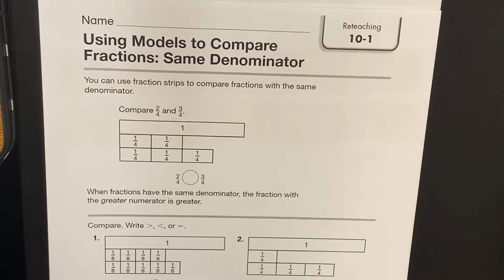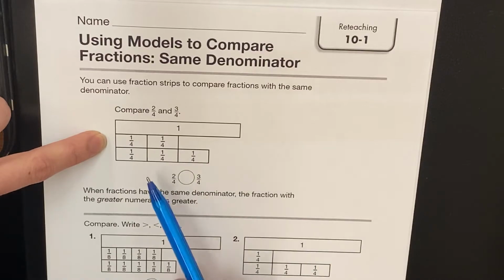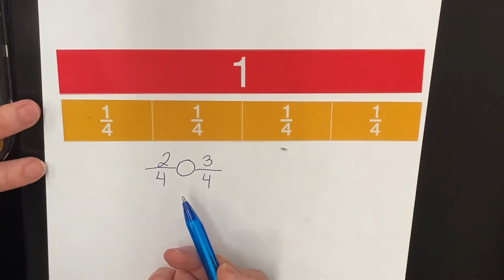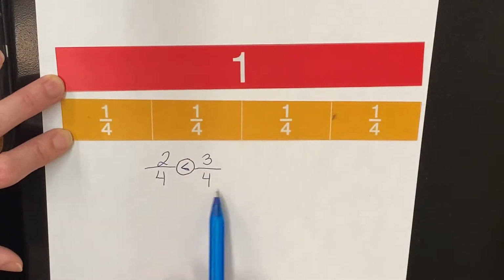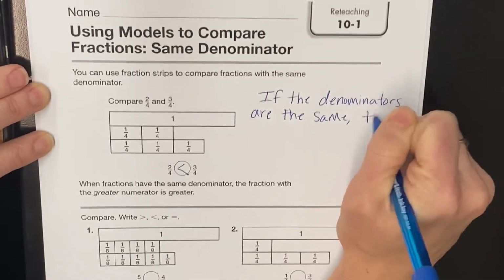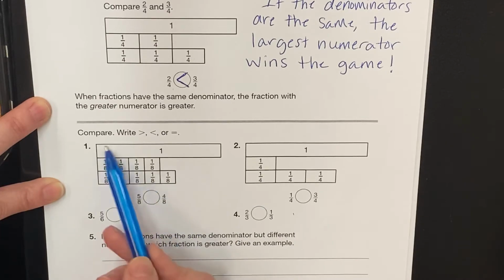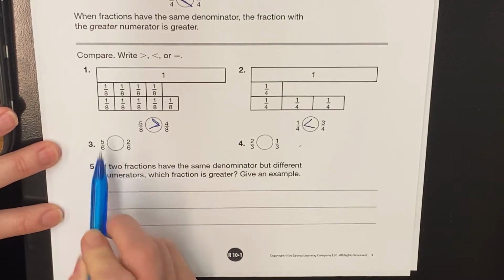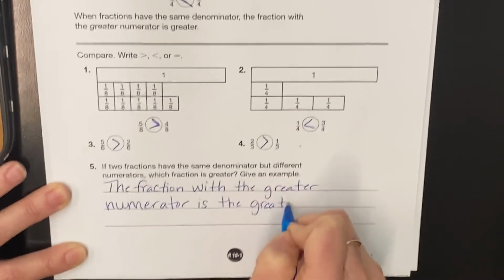Lesson 10-1 Using Models to Compare Fractions: Same Denominator